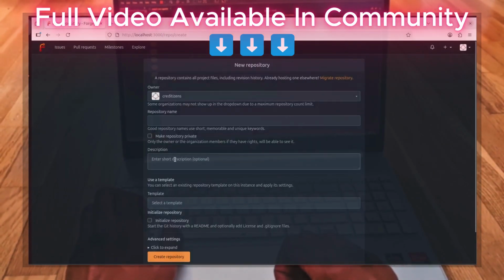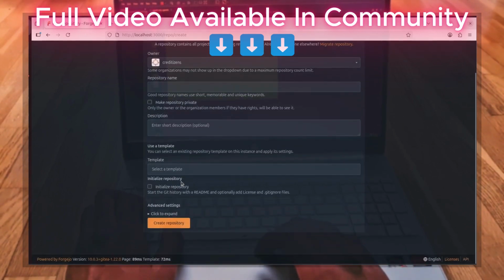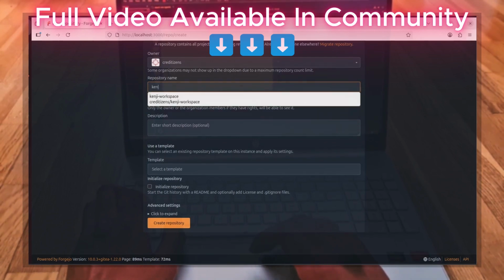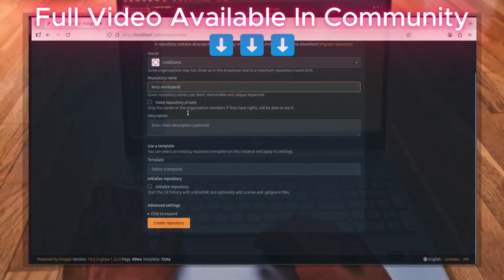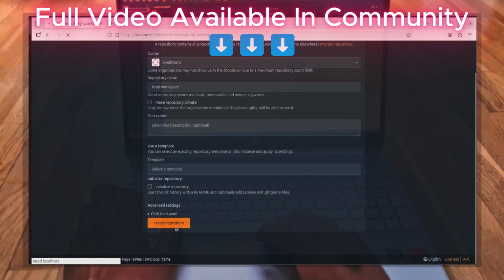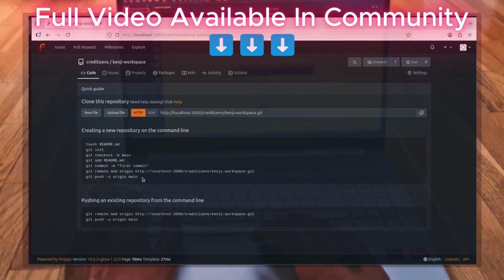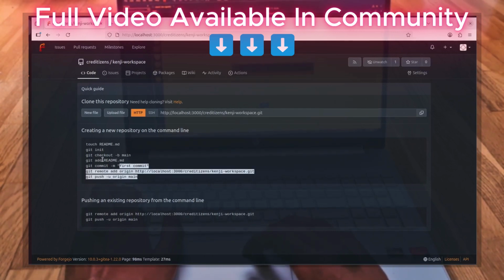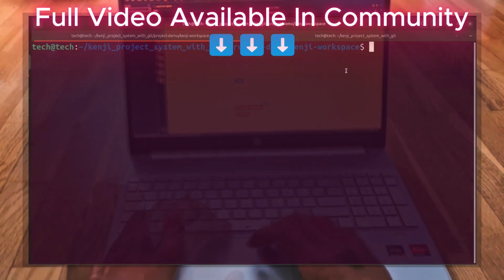Git System - Private Forgejo Server - Own Your History & Be Free From Github Deprecations - Part 4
Chapters:
00:10 WATCH NEXT 5 MINUTES ... COM'ON!
05:01 NOW SUPPORT CHANNEL BY SUBSCRIBING AND LIKING